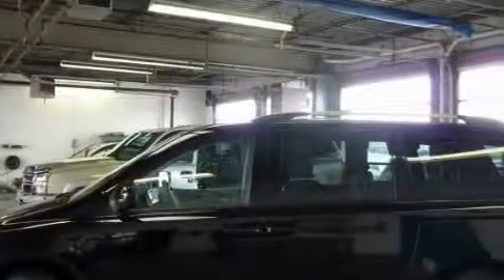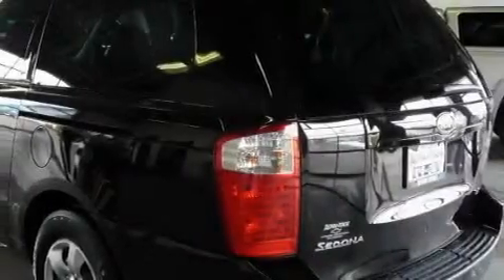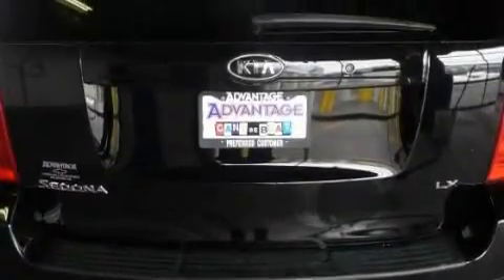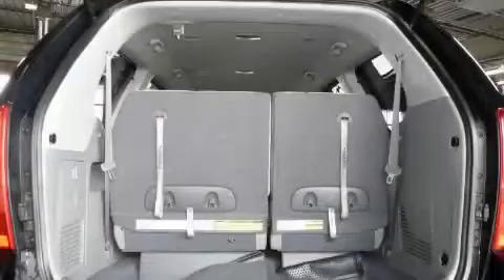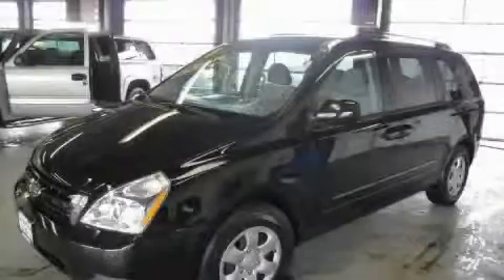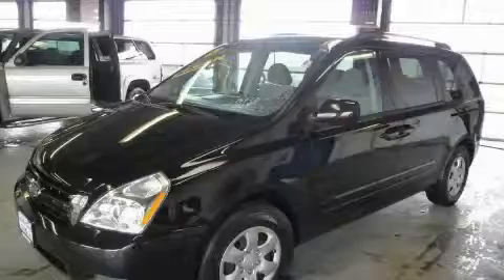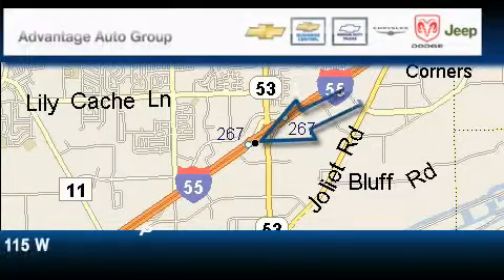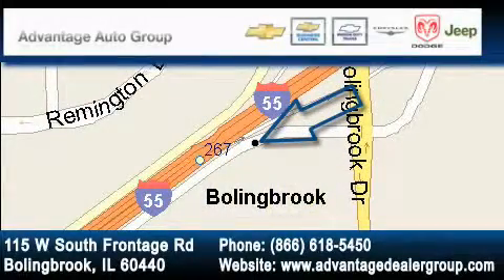2009 Kia Sedona Chicago IL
Year: 2009
 Make: Kia
 Model: Sedona
 Engine: 3.8L DOHC 24-valve V6 engine
 Trans.: Automatic
 Exterior: Black
 Miles: 39,262
 Interior: Other

 115 W South Frontage Rd.

 2009 Kia Sedona  Bolingbrook IL